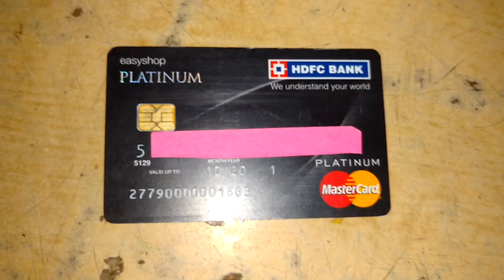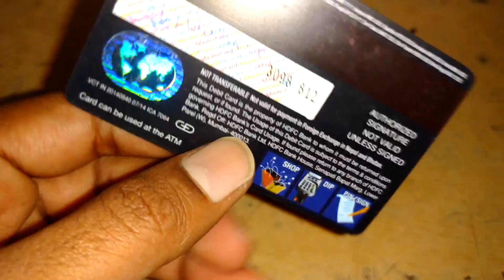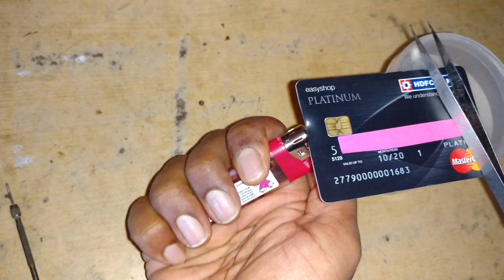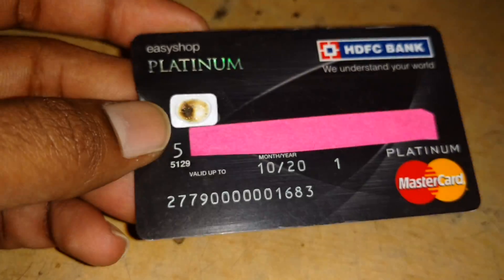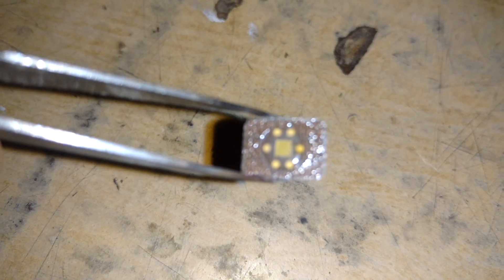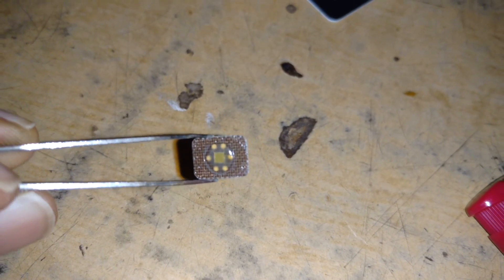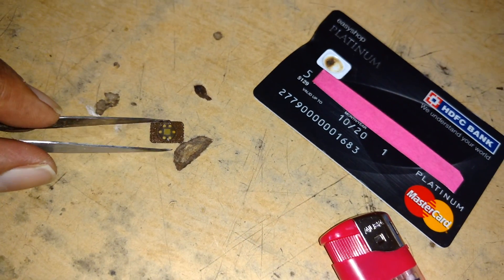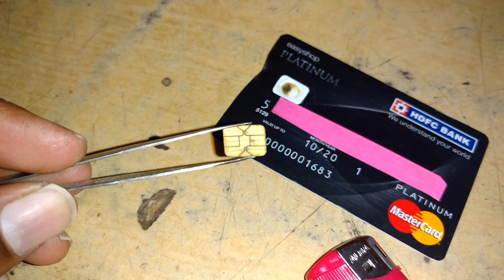HDFC Bank|Removing of HDFC debit card chip